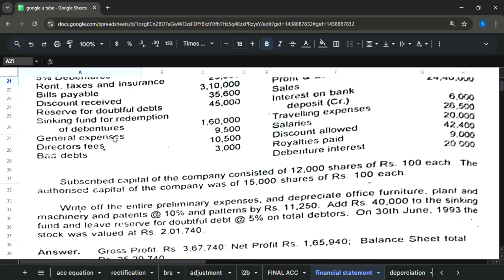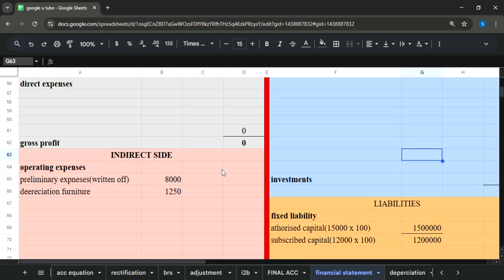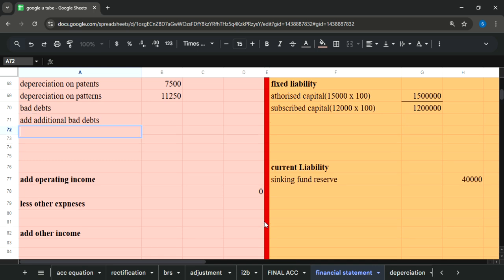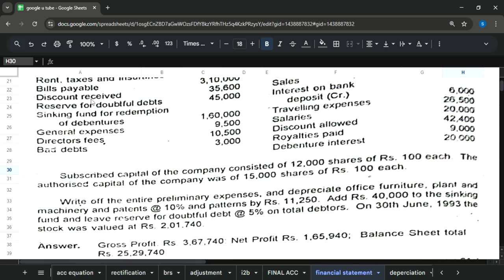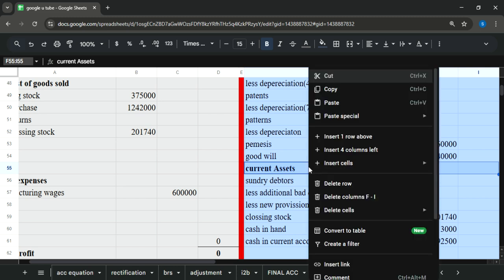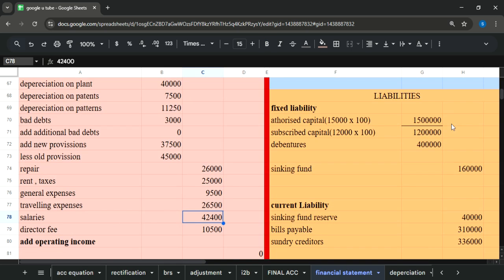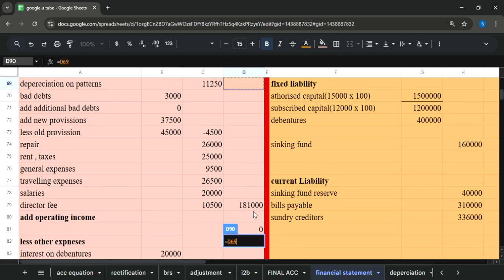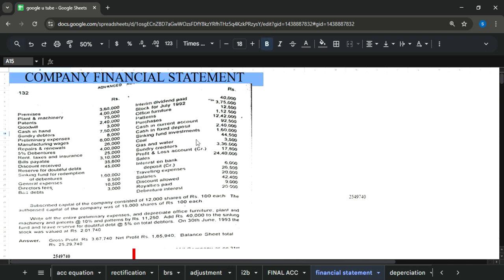company financial statement Q. 4